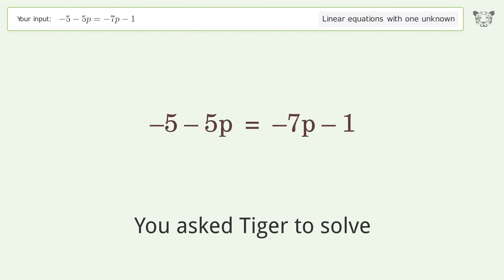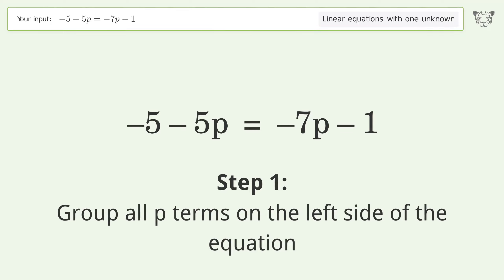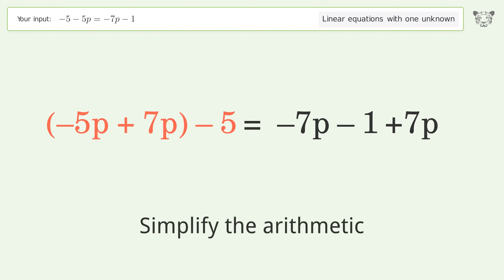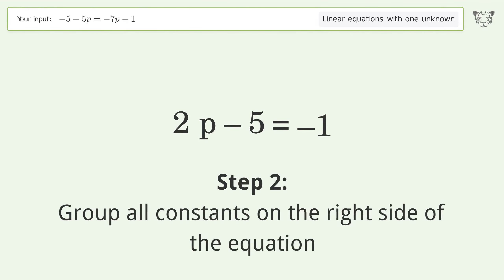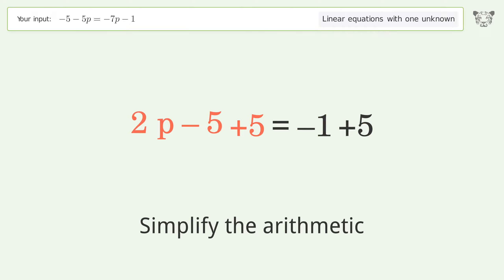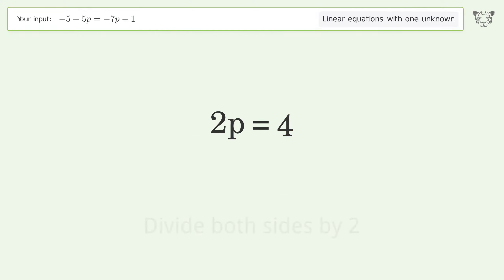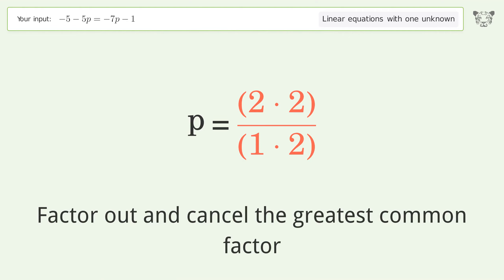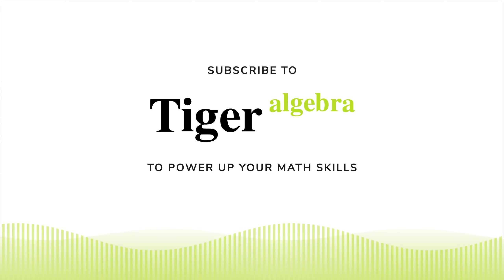Linear equation with one unknown: Solve -5-5p=-7p-1 step-by-step solution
Solving -5-5p=-7p-1 using the linear equation with one unknown solver

for a step-by-step and more tips and tricks for dealing with linear equations with one unknown.